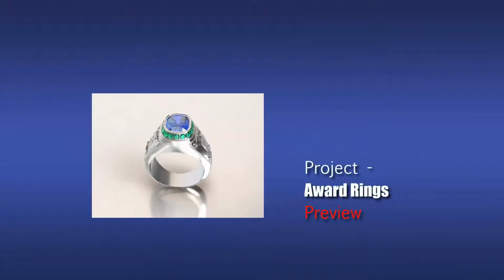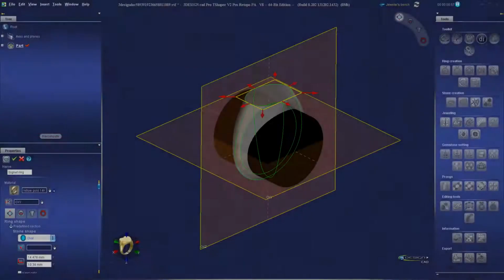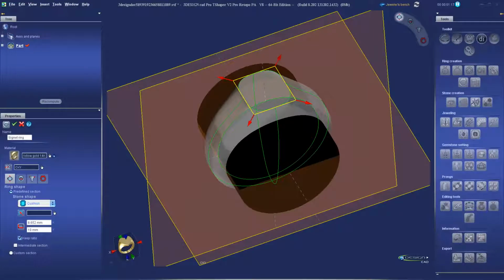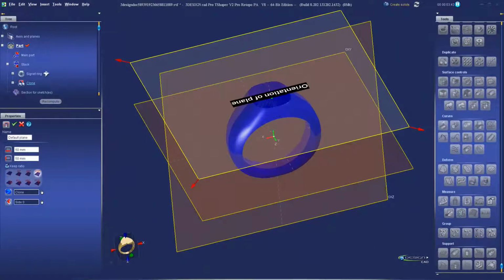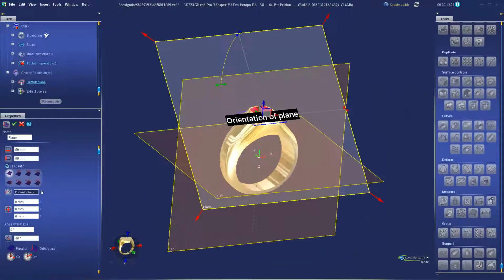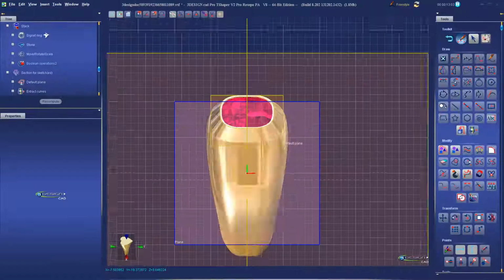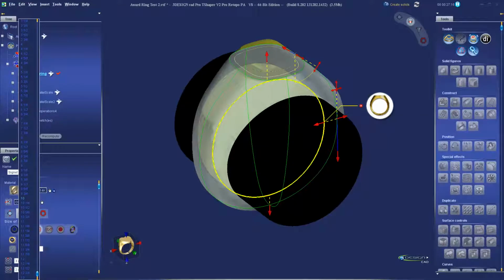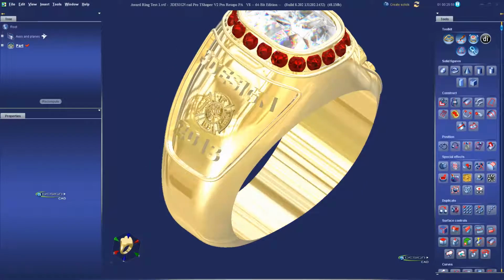Sneak Preview: Award Ring project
Project focusing on the parametric construction of an Award ring (also called class ring). The full video covers overall ring shape, center stone position, side cut-outs and detail additions